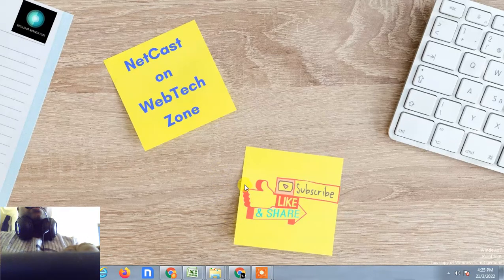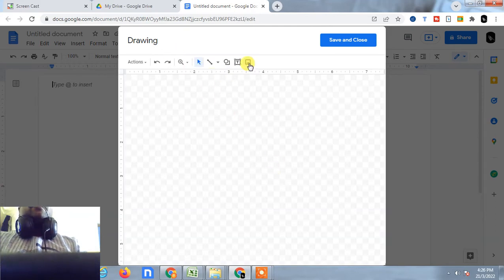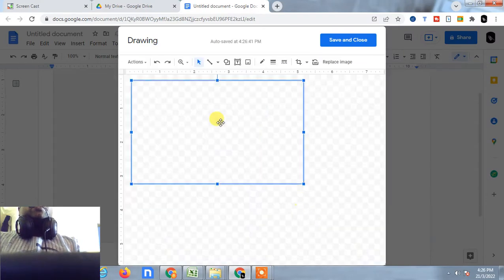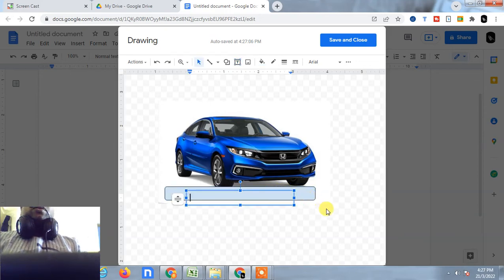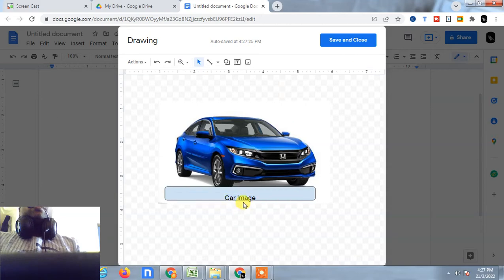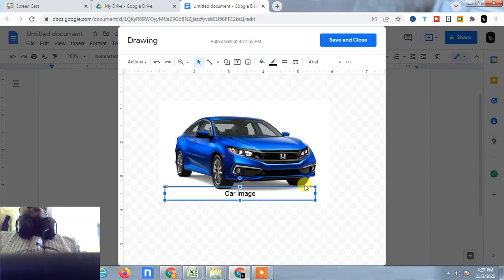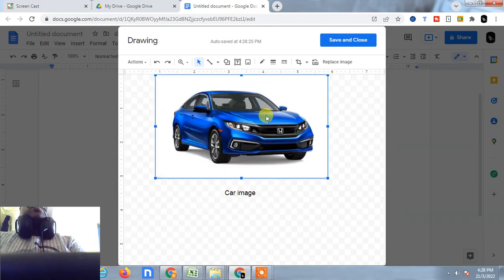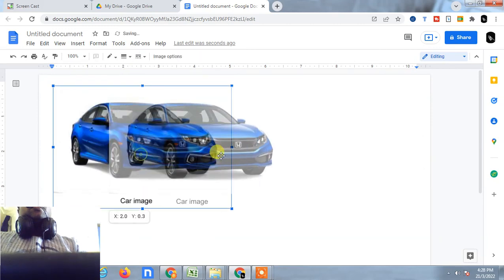How to Add Caption to Image in Google Docs?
This video tutorial will learn,how you can add caption to image in google docs or how to put a caption on an image in google docs.